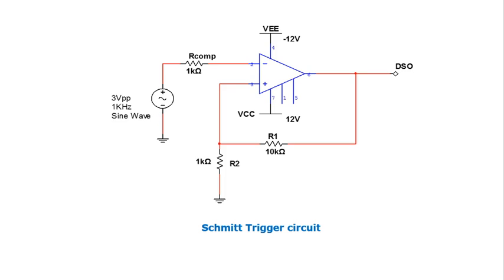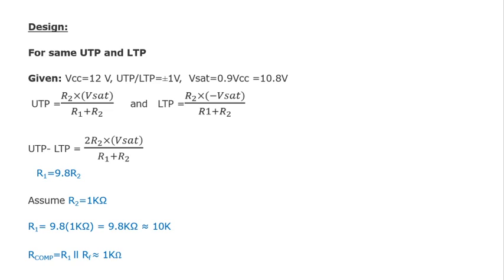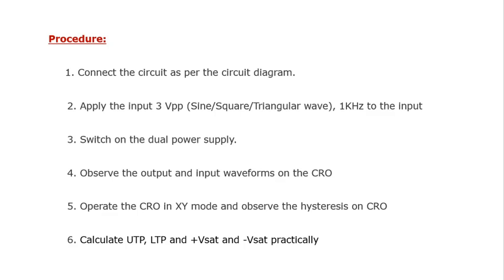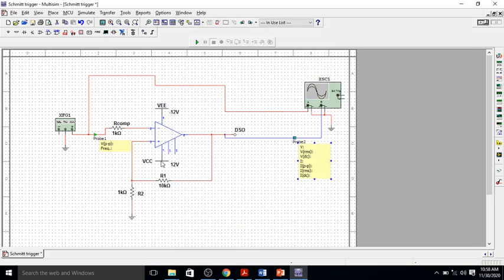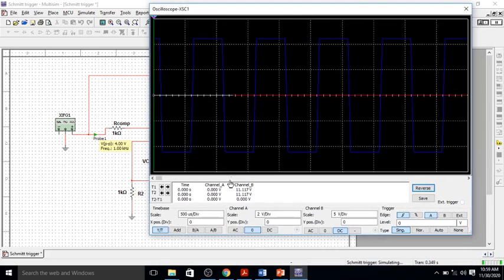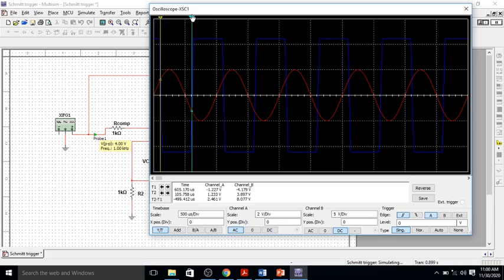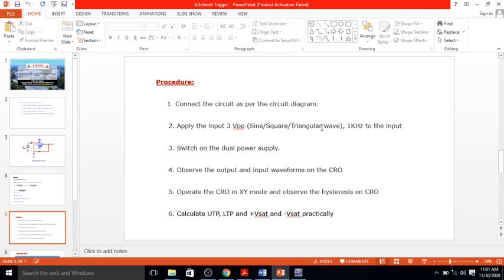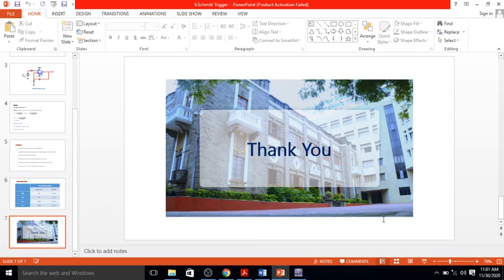Schmitt Trigger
Video by-Prof. Milind P Gajare
 This video demonstrates Design and simulation of Schmitt Trigger Circuit. This video is beneficial for the SE E&TC students
Subject: Electronic Circuits